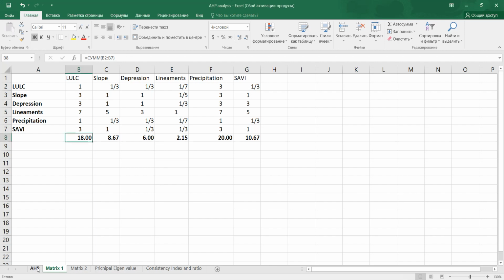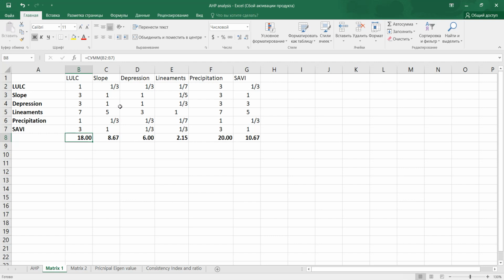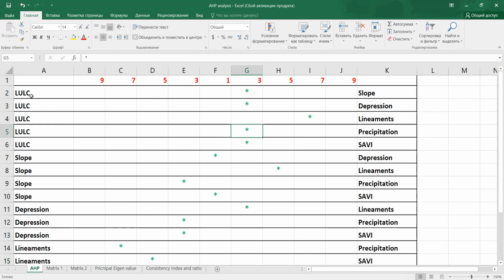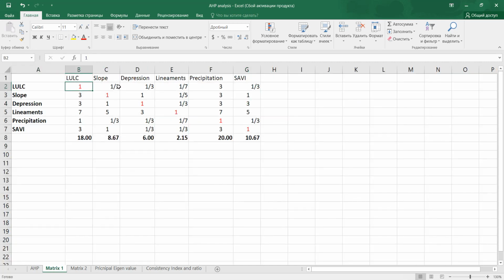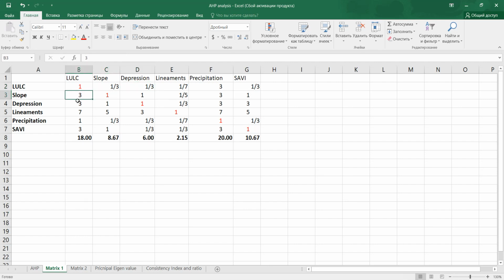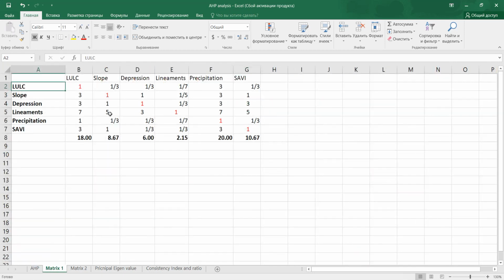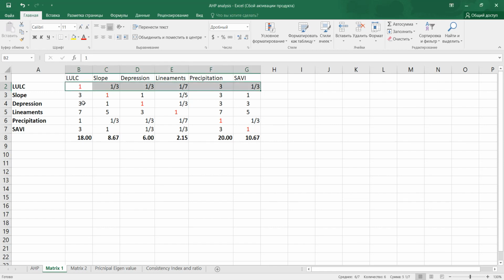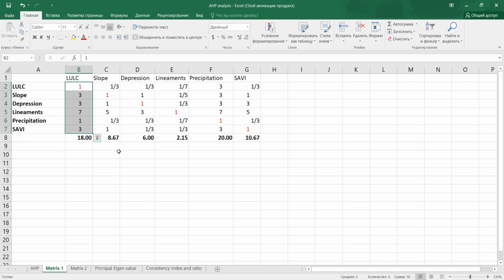Reciprocical matrix in AHP for groundwater mapping in ArcGIS